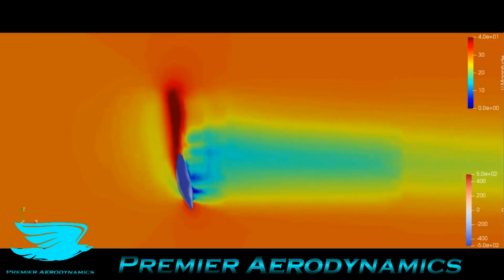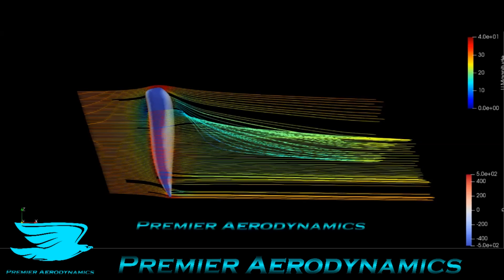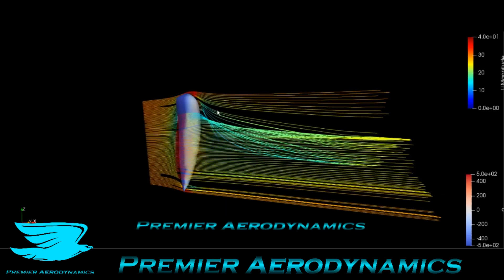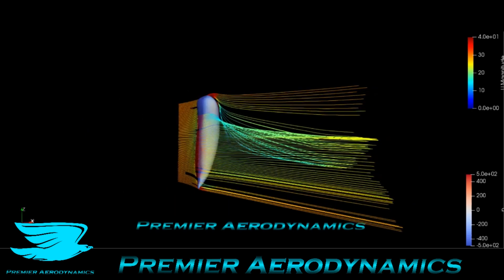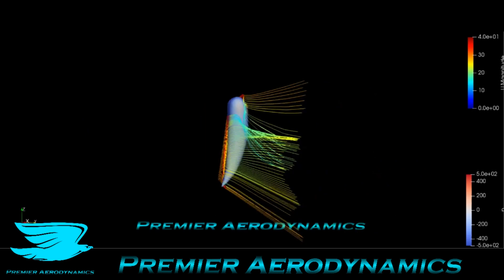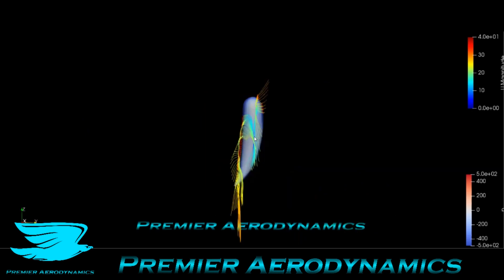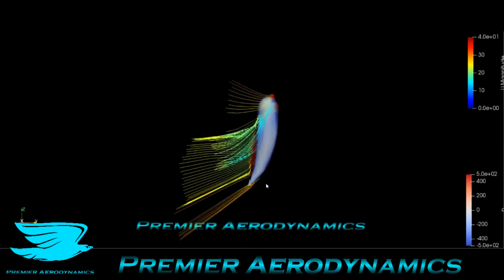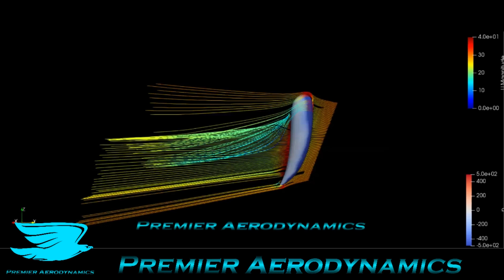Amazing Aerodynamics of a Chili Pepper - Premier Aerodynamics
The aerodynamics of a hot chili pepper!